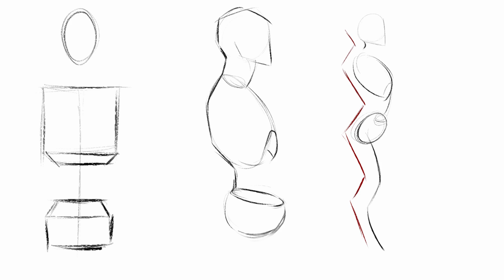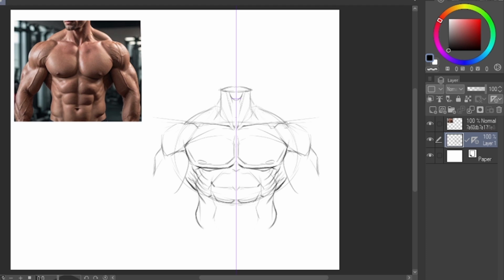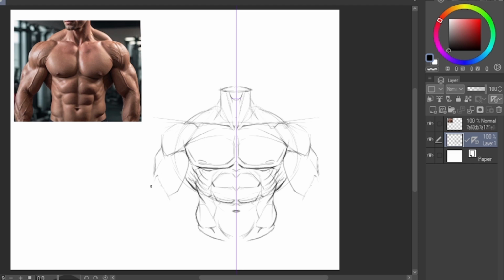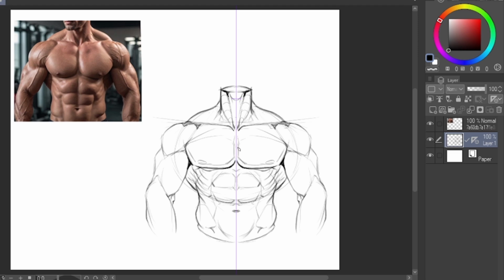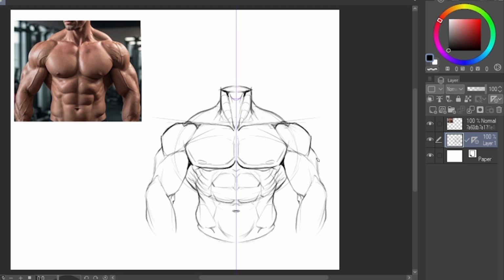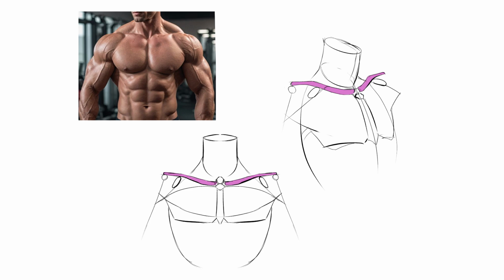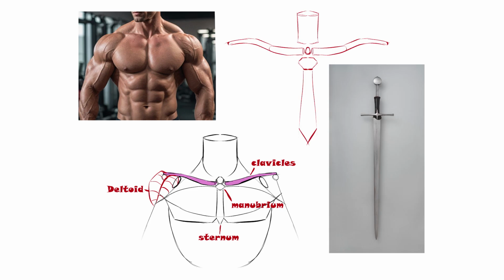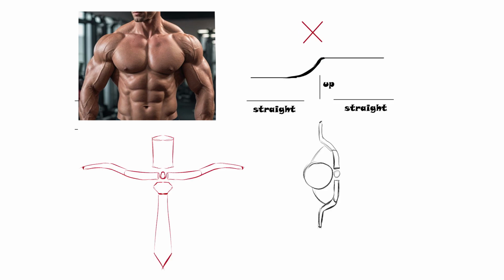That Will Change Everything About How You Study ANATOMY !!!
Learn how to study anatomy easy and fast with these tips that will change everything about how you approach your anatomy studies! Whether you're a medical student or just interested in anatomy, these techniques will revolutionize the way you learn about the human body. Want to change the way you study anatomy? In this video, I'll share tips on how to study anatomy easily and quickly. Improve your study habits and ace your anatomy exams with these techniques! Discover the study techniques that will change everything about how you learn anatomy! These tips will make studying anatomy easy and fast.
Learn how to study anatomy in a whole new way with these game-changing tips! Studying anatomy doesn't have to be difficult with these simple and effective techniques. Looking to change how you study anatomy? Watch this video for easy and fast techniques that will revolutionize your study habits!